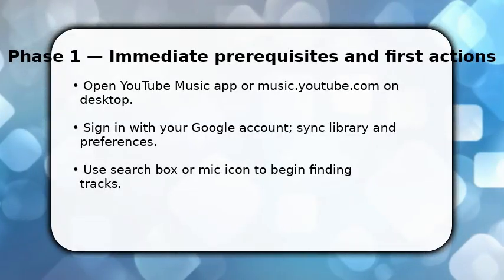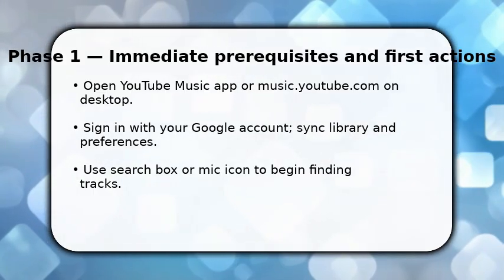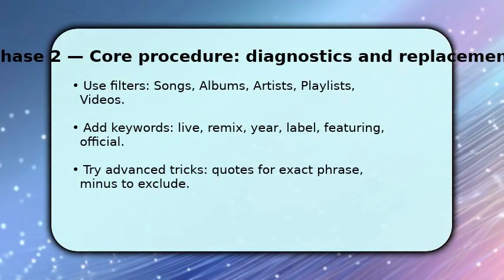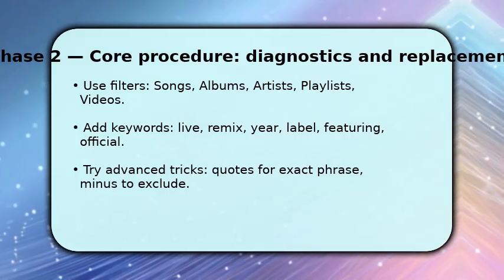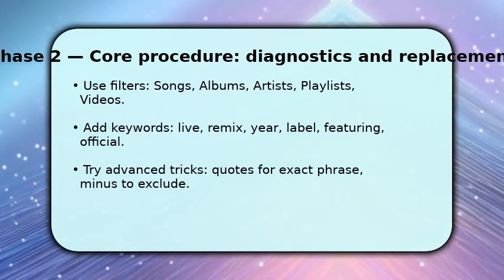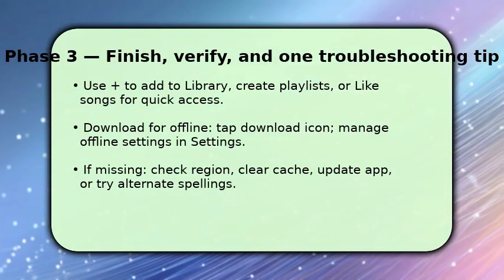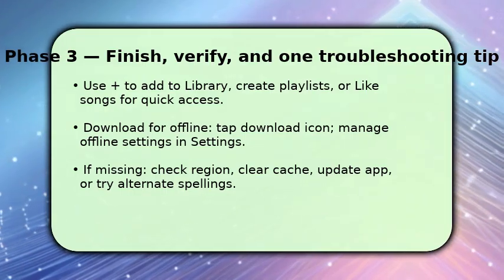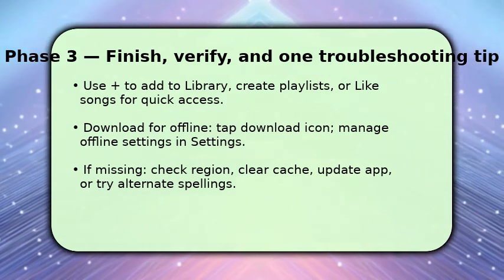How to Find Music on Youtube Music - Full Guide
How to Find Music on Youtube Music - Full Guide | 🔒 Surfshark VPN Deal — Stay private and secure. $1.99/mo + 3 Months Free ▸

Discover the perfect tunes on YouTube by following our comprehensive guide. Learn how to use search filters, explore playlists and discover new music tailored just for you.

YouTube Music, Find Songs On Youtube, Music Discovery Guide, Youtube Playlist Search Tips, How To Use YouTube Filters For Music